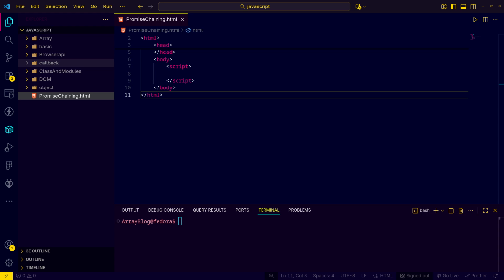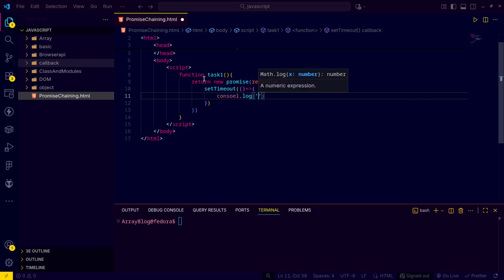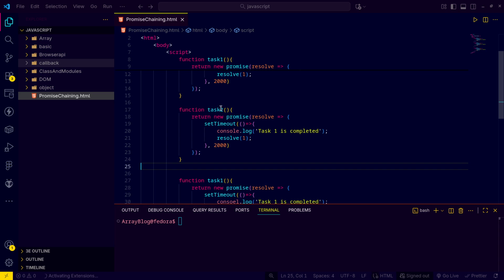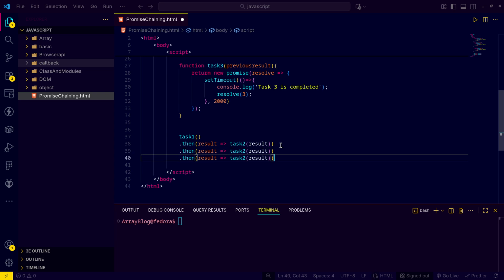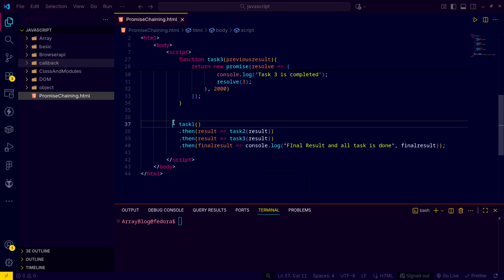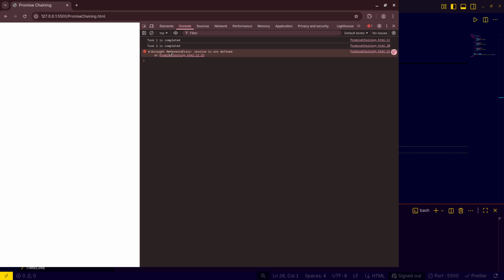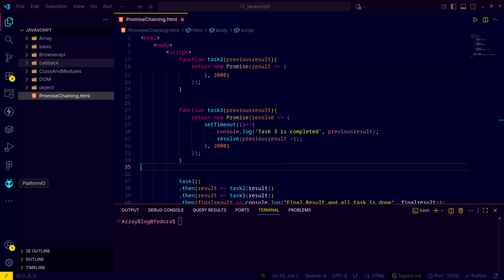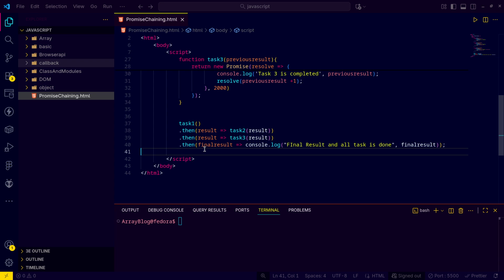JavaScript Promise Chaining Explained | Sequential Async Tasks Made Easy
In this video, you’ll learn how to chain multiple promises in JavaScript to execute asynchronous tasks sequentially.
We cover:

✔ How promise chaining works
✔ Using .then() for sequential operations
✔ Handling errors in chains with .catch()
✔ Real-world examples of multiple API calls in order
✔ Tips for cleaner and more readable async code

By the end, you’ll be able to handle complex asynchronous workflows efficiently using promise chaining.